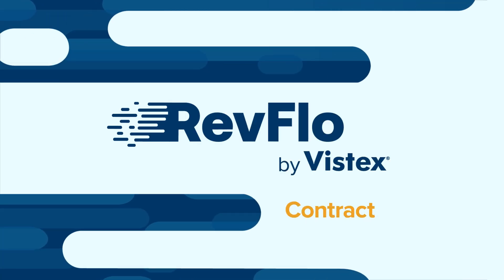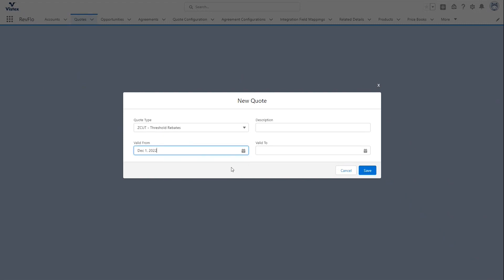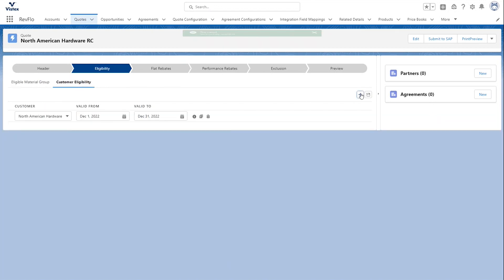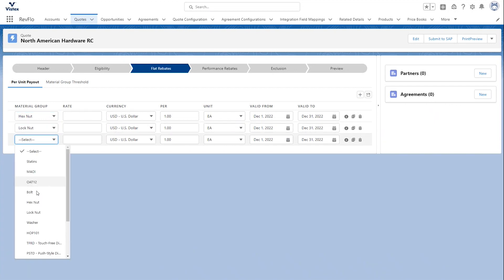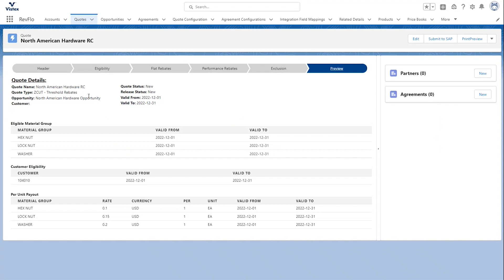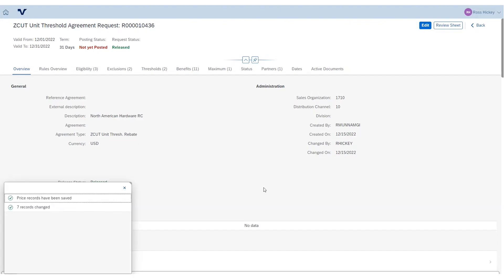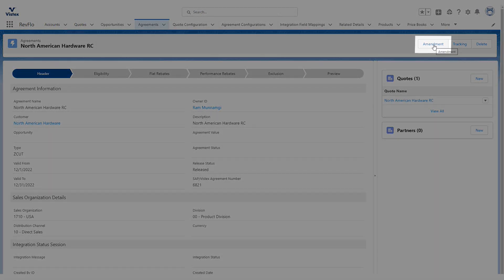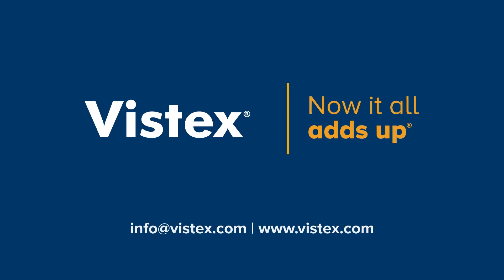RevFlo by Vistex - Contract Creation for SalesForce Demo